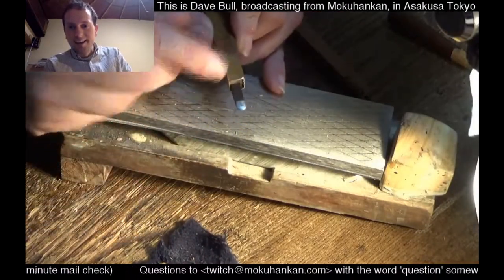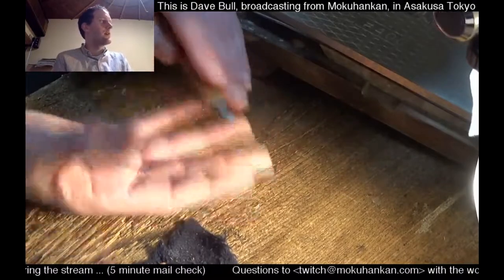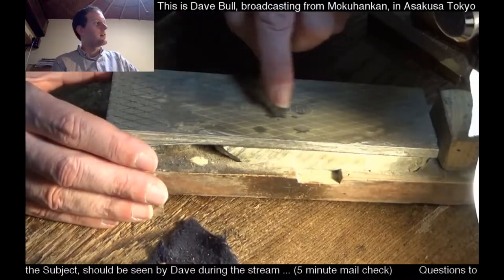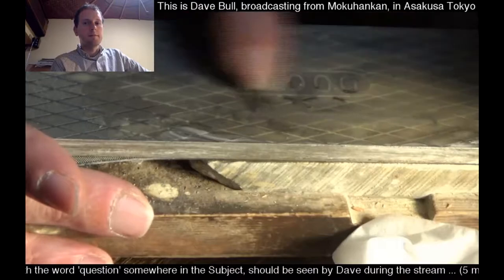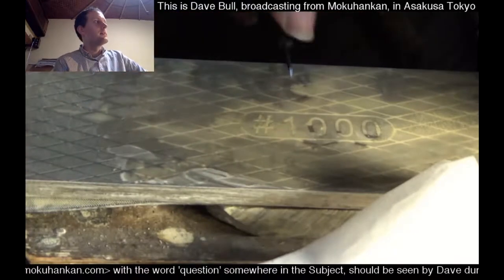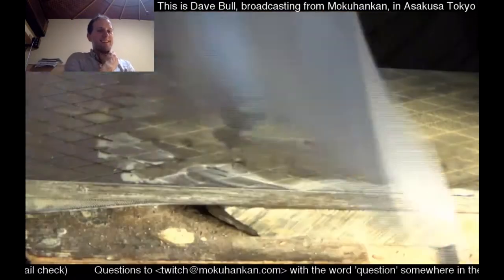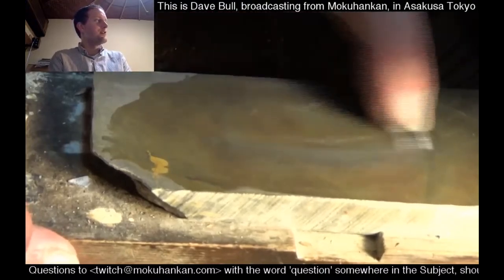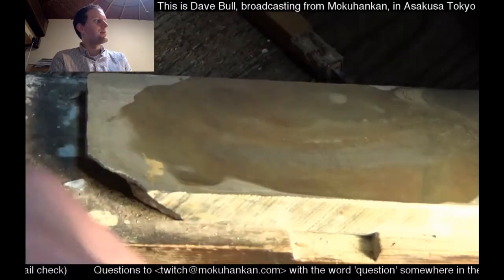Sharpening Bull Nose Chisels/ Aisuki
Dave demonstrates how to sharpen a bull nose chisel or Aisuki.